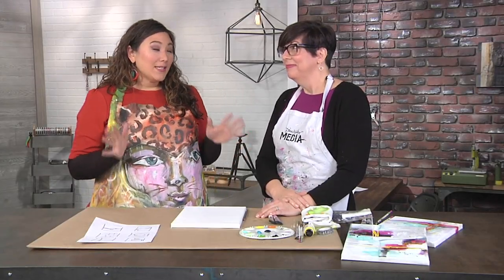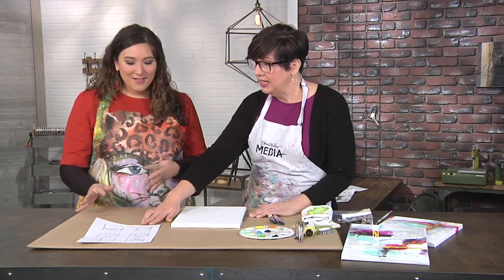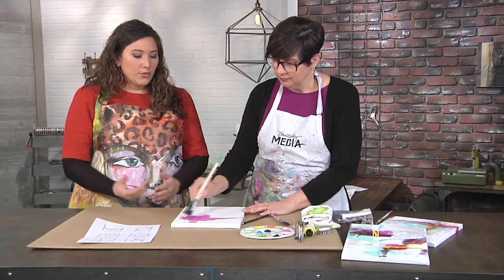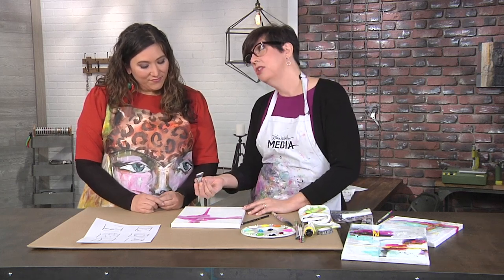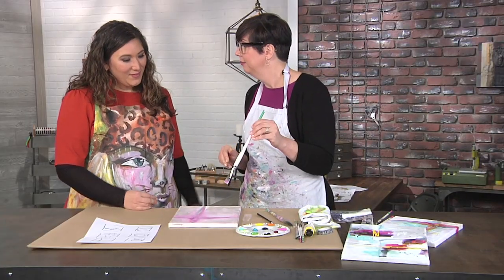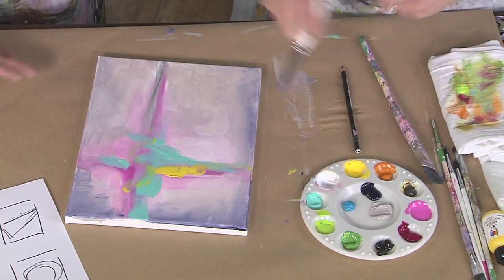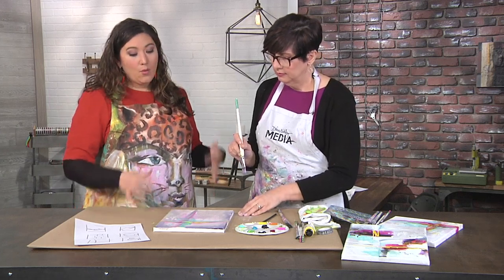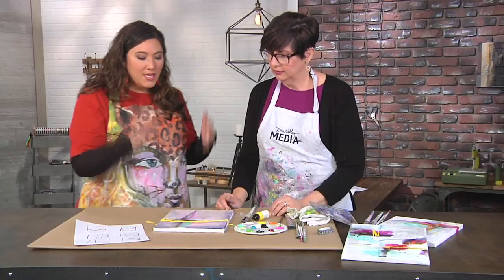Learn abstract painting techniques on Make It Artsy with Dina Wakley (411-2)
Our art journey heads to the abstract. Dina Wakley has the keys for abstract paintings so they are more than just a colorful background. She discusses and demonstrates abstract expressionism starting with a water soluble pencil sketch on a gessoed canvas. Dina prefers working with a dry brush. Tune in to see how fun and easily you can create your own abstract art like this shown on Make It Artsy.